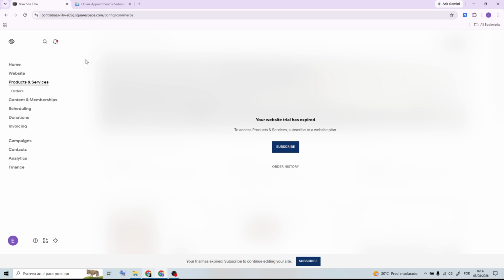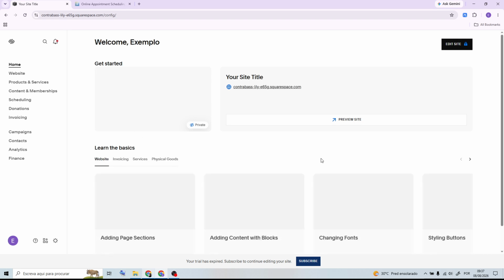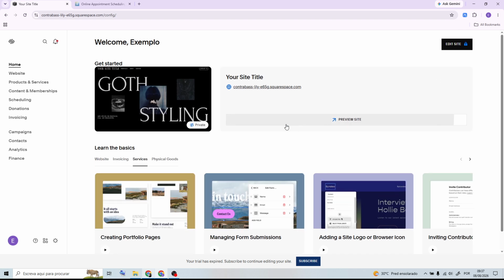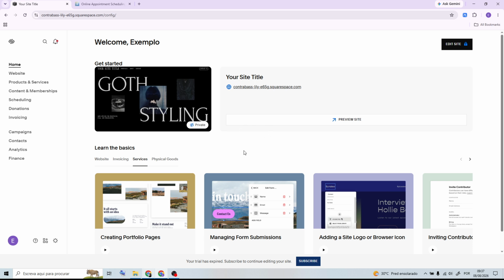HOW TO SET UP A SQUARESPACE ONLINE STORE (STEP-BY-STEP GUIDE 2026)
How to set up a Squarespace online store in 2026.

In this step-by-step tutorial, you'll learn how to create and configure a Squarespace online store so you can sell products and accept payments from your website. This beginner-friendly guide covers store page setup, product creation, pricing, inventory, shipping, taxes, payment processors, checkout settings, order management, and common store setup issues.

How to create a store page and add products

How to set product prices and inventory

How to configure shipping and delivery options

How to set up taxes and checkout settings

How to connect payment processors

How to manage orders and customer notifications

Common Squarespace online store issues and how to fix them

This tutorial is beginner-friendly and perfect for small business owners, creators, e-commerce beginners, freelancers, retailers, and Squarespace users who want to launch and manage an online store.